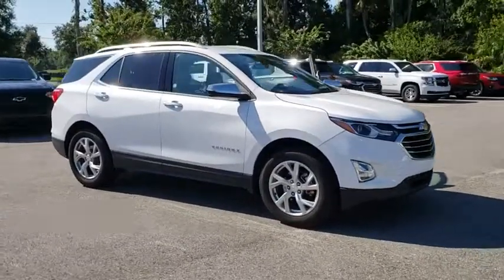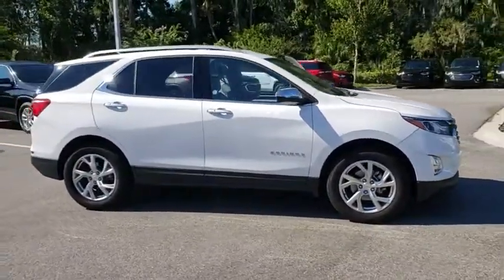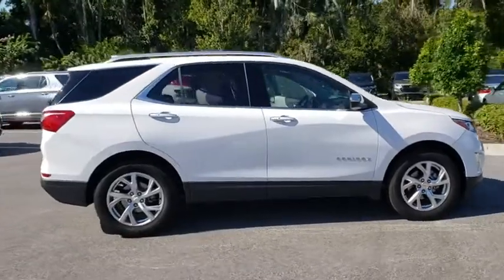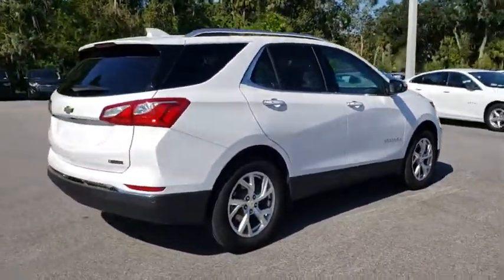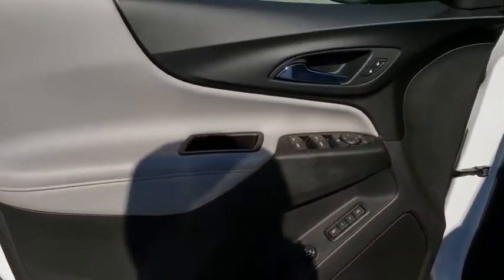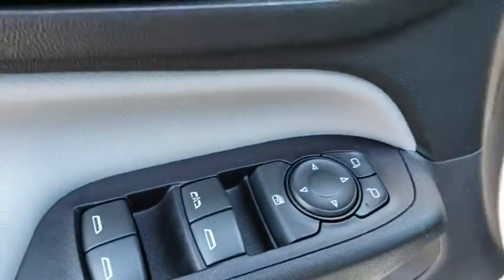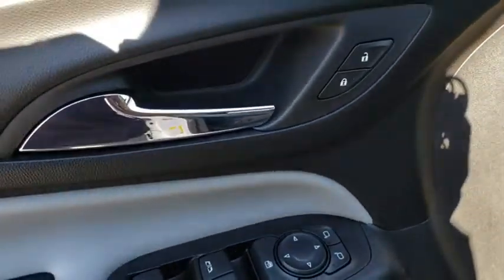2018 Chevrolet Equinox New Smyrna Beach, Port Orange, Edgewater, Daytona Beach, Deland, FL P15440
SUMMIT WHITE Used 2018 Chevrolet Equinox available in New Smyrna Beach, Florida at New Smyrna Beach Chevy. Servicing the Port Orange, Edgewater, Daytona Beach, Deland, FL area.
2018 Chevrolet Equinox FWD 4dr Premier w/1LZ - Stock#: P15440 - VIN#: 2GNAXMEV5J6260955

CARFAX 1-Owner. EPA 32 MPG Hwy/26 MPG City! Heated Seats, Turbo Charged Engine, Power Liftgate, Aluminum Wheels, AUDIO SYSTEM, CHEVROLET MYLINK RADIO.. ENGINE, 1.5L TURBO DOHC 4-CYLINDER, S... TRANSMISSION, 6-SPEED AUTOMATIC, ELEC... KEY FEATURES INCLUDE: Power Liftgate, Heated Driver Seat. Onboard Communications System, Aluminum Wheels, Remote Trunk Release, Privacy Glass, Keyless Entry, Child Safety Locks, Steering Wheel Controls. OPTION PACKAGES: TRANSMISSION, 6-SPEED AUTOMATIC, ELECTRONICALLY-CONTROLLED WITH OVERDRIVE includes Driver Shift Control (STD), ENGINE, 1.5L TURBO DOHC 4-CYLINDER, SIDI, VVT (170 hp [127.0 kW] @ 5600 rpm, 203 lb-ft of torque [275.0 N-m] @ 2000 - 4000 rpm) (STD), AUDIO SYSTEM, CHEVROLET MYLINK RADIO WITH 8 DIAGONAL COLOR TOUCH-SCREEN and AM/FM stereo, includes Bluetooth streaming audio for music and most phones; featuring Android Auto and Apple CarPlay capability for compatible phones (STD). Chevrolet Premier with SUMMIT WHITE exterior and MEDIUM ASH GRAY interior features a 4 Cylinder Engine with 170 HP at 5600 RPM*. EXPERTS REPORT: There's plenty of leg- and headroom for tall passengers in all outboard seats, and the backseats fold flat at the pull of a lever to increase the size of the cargo area. -Edmunds.com. Great Gas Mileage: 32 MPG Hwy. AFFORDABLE TO OWN: This Equinox is priced $800 below NADA Retail. PURCHASE WITH CONFIDENCE: CARFAX 1-Owner WHO WE ARE: Florida's premier Chevy Dealer in New Smyrna Beach! If you are looking for a trusted Daytona Beach Chevrolet dealer, Deland Chevy dealer, Sanford Chevrolet dealer, or Titusville Chevy dealer, you have come to the right place! We also cater to our neighboring areas, such as Edgewater, Oak Hill Pricing analysis performed on 10/23/2018. Horsepower calculations based on trim engine configuration. Fuel economy calculations based on original manufacturer data for trim engine configuration. Please confirm the accuracy of the included equipment by calling us prior to purchase.